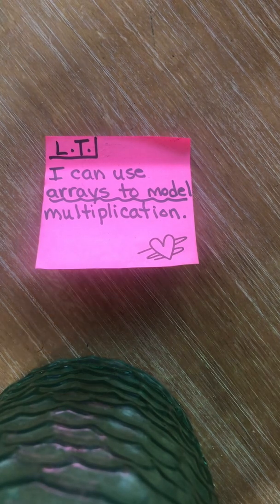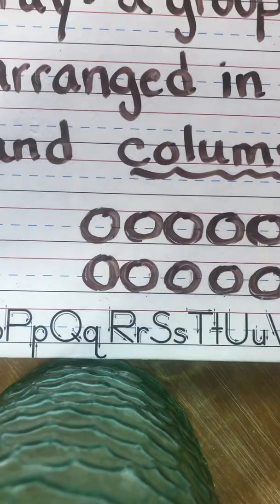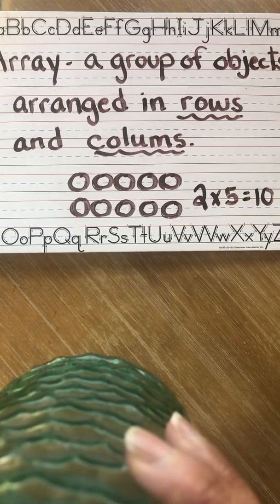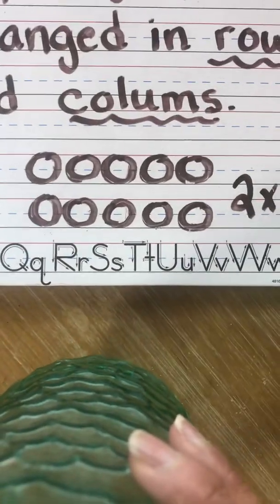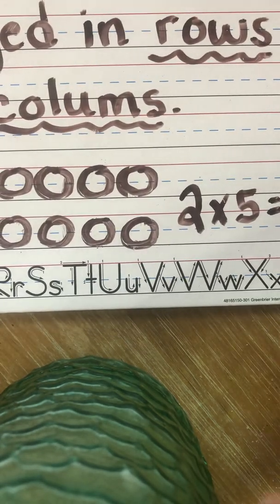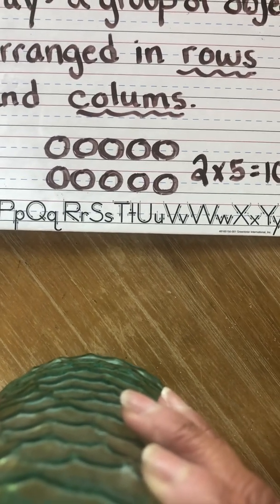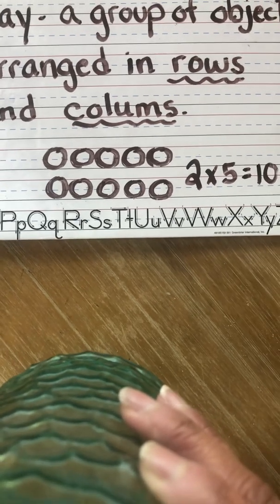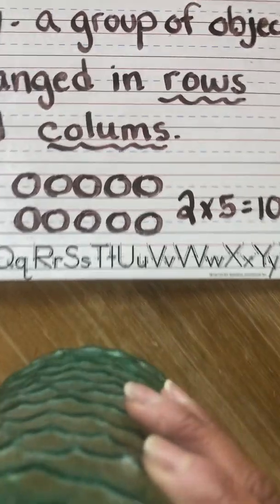Array Project! Ms. Harling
Please create an array to show the class for tomorrow. Friday Nov. 6